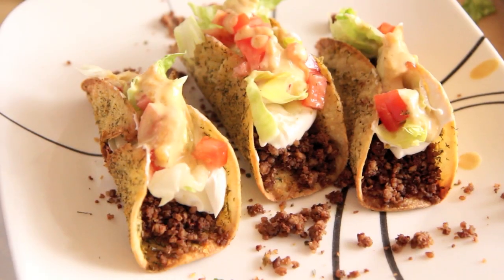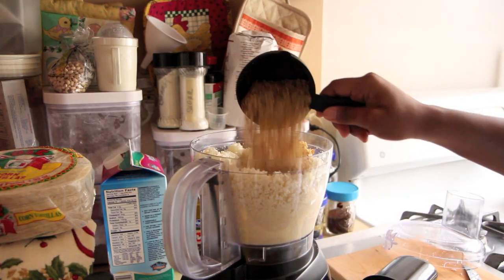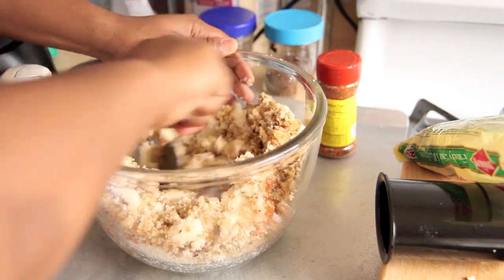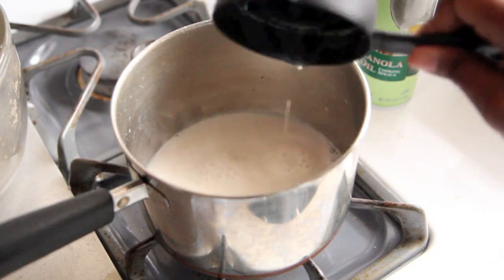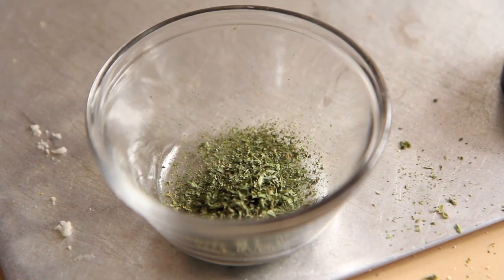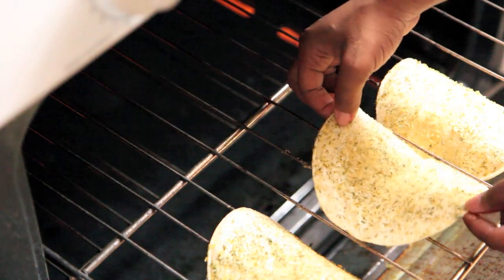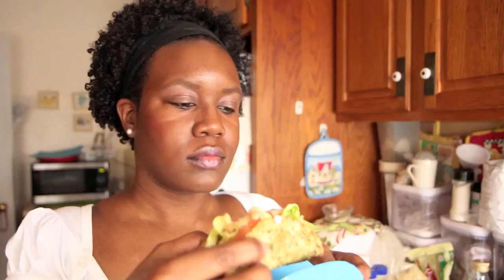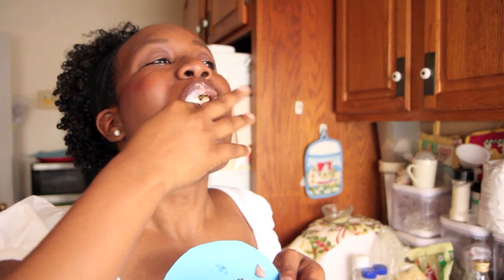Taco Bell Cool Ranch Doritos Locos Taco Recipe (TTOD #3 2.25.13) Mexican - The Take-Out Diet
Taco Bell's Cool Ranch Doritos Locos Taco will premiere March 7, 2013.  Since I can neither wait nor just waltz up to a Taco Bell and order one, I decided to re-create the Cool Ranch Doritos Taco at home.

Ground Beef Recipe
Attribution: One Green Planet - Meaty Veg-Based Ground Meat

Ingredients:

1 medium head of cauliflower (just the florets)
2 cups raw walnuts
2 cloves of garlic
2 tablespoons olive oil
2 tablespoons soy sauce
2 teaspoons liquid smoke
1/2 teaspoon salt
2 teaspoons Mexican/taco seasoning (Mrs. Dash Southwest Chipotle Seasoning Blend)

Direction:

Preheat the oven to 350 degrees and spray a baking sheet with non-stick cooking spray.

Place the cauliflower, walnuts, and garlic in the food processor and blend. Depending on the grain you like determines how long you should blend.

Pour the cauliflower mixture into a large bowl and stir in the olive oil, soy sauce, liquid smoke, salt, and Mexican/taco seasoning. Stir until you can no longer find unseasoned whit clumps of cauliflower.

Spread the mixture onto the baking sheet in an even layer.

Bake for 45 minutes to 1 hour, returning every 15 minutes to stir and redistribute.

The ground beef is done baking when it is dry, browned, and forms separate clusters.

Nacho Cheese Sauce Recipe
Attribution: Your Vegan Girlfriend - Nacho Cheese Sauce

Ingredients:

1 1/4 cup unsweetened almond milk
1/2 cup nutritional yeast
Juice of half a lemon
2 tablespoon cornstarch
1 tablespoon tahini
1 1/2 teaspoons garlic powder
1 1/2 teaspoons onion powder
1 teaspoon Mexican/taco seasoning (Mrs. Dash Southwest Chipotle Seasoning Blend)
1/8 teaspoon salt

Direction:

Whisk all the ingredients together in a saucepan.

Place the saucepan over high heat and bring to a boil.

Continue to whisk, reduce the heat to low, and allow the mixture to simmer until it thickens.

Serve warm.

Cool Ranch Doritos Taco Shell
Attribution: The Naked Kitchen - Homemade Doritos Seasoning

Ingredients:

3 Taco Size Corn Tortillas
2 tablespoons olive oil
1 teaspoon parsley
1 teaspoon dill
1  teaspoon chives
1 teaspoon garlic powder
1 teaspoon onion powder
1/2 teaspoon salt
1/4 teaspoon ground black pepper
3 heaping teaspoons nutritional yeast

Brush olive oil on both sides of the corn tortillas.

Add the remaining ingredients to a bowl and stir with a fork.

Sprinkle the mixture onto one side of the tortilla.

Drape the tortilla, seasoned side up over to bars directly on the oven rack.

Bake for ten minutes, then carefully remove.

Assembly: Fill the baked corn, cool ranch, tortilla shell with cauliflower ground beef, sour cream, lettuce, diced tomato, and nacho cheese sauce. ENJOY!

About The Take-Out Diet: I Love Dining-In, Taking-Out, and Driving-Thru. Since it is physically, mentally, and financially impossible for me to do that everyday, I bought a fryolator. That it is a lie. I do find ways to make my favorite restaurant dishes at home, though. You are welcome to join me everyday at 3pm EST in my kitchen. See you soon.